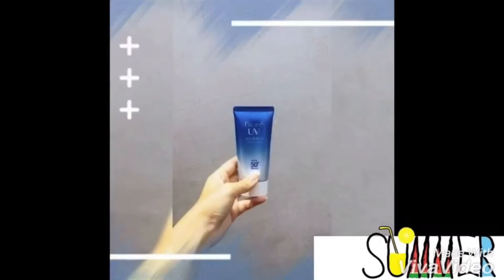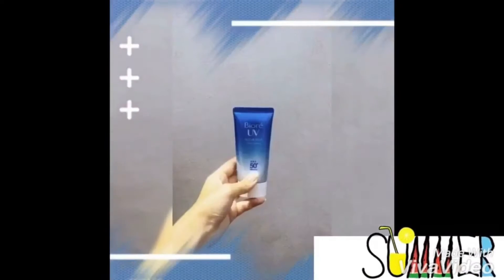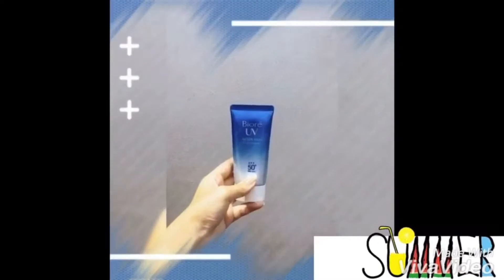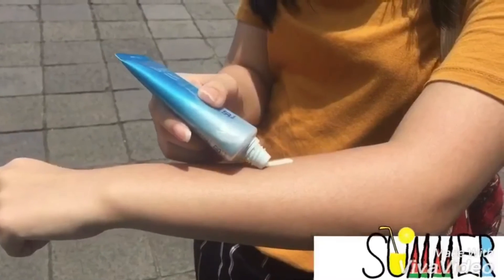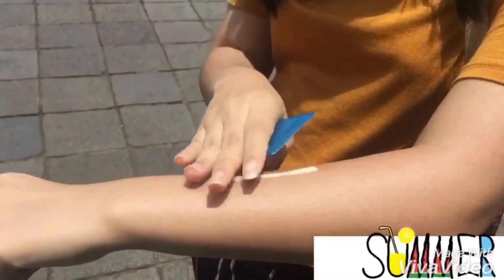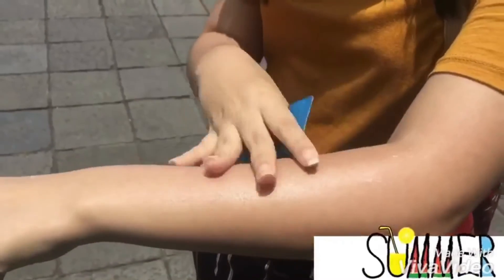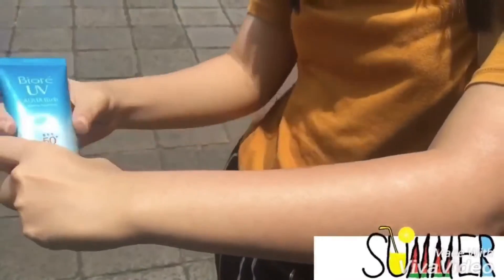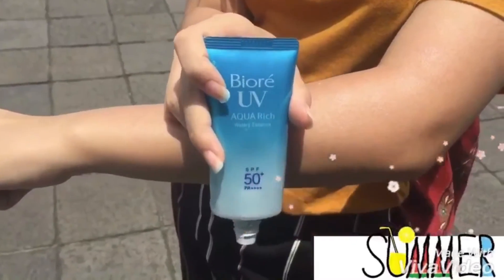Kelompok Angelia, Diaz, Marsha, Rico